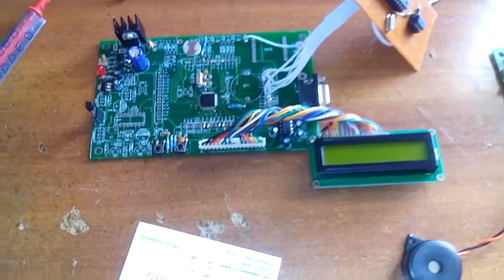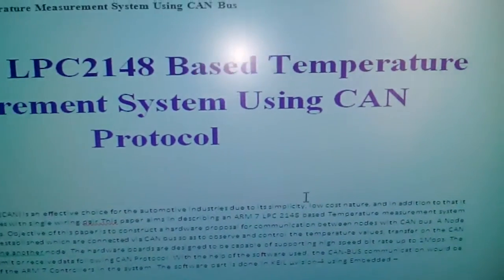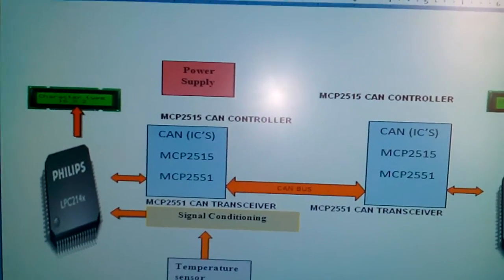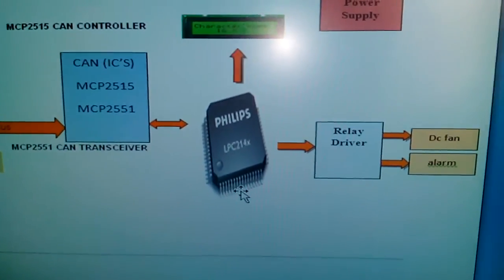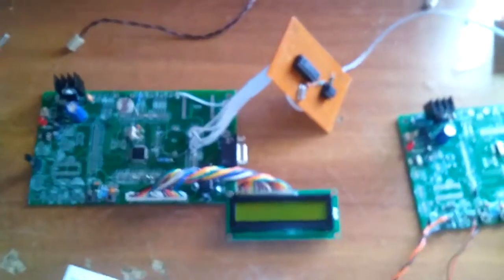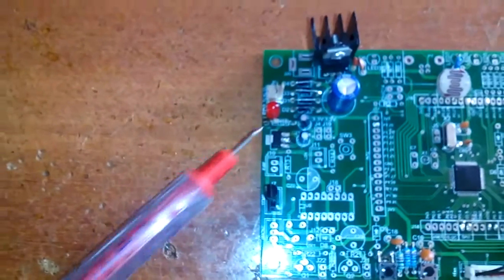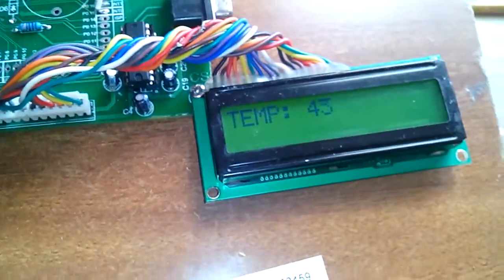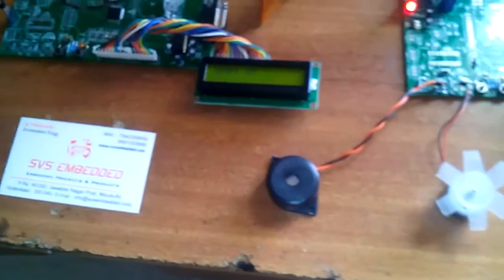An ARM7 LPC2148 Based Temperature Measurement System Using CAN Protocol Implementation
1. An ARM7 LPC2148 Based Temperature Measurement System Using CAN Protocol Implementation,

2. can based real time implementation in automobile using arm,

3. An ARM 7 Based Temperature Measurement System Using CAN Bus,

4. Design and Implementation of Environment Monitoring,

5. NETWORKING IN AUTOMOBILE USING CAN PROTOCOL,

6. TecHub - B.TECH EMBEDDED MAJOR PROJECT LIST ARM BASED,

7. Implementation of CAN based Vehicle monitoring and,

8. Climate Monitoring System using ARM - International Journal of,

9. Design and Implementation of Environment Monitoring and Device,

10. Study and Analysis of Intelligent Vehicle Control System,

11. ECE final year projects for B. Tech & M. Tech students - svskits,

12. industrial temperature monitoring and control system through ethernet,

13. industrial automation based projects - SVSEmbedded,

14. protocol based projects - SVSEmbedded,

15. CAN PROTOCOL IMPLEMENTATION FOR INDUSTRIAL APPLICATIONS; DATA,

16. A CAN BASED DISTRIBUTED CONTROL SYSTEM FOR AUTONOMOUS,

17. ARM LPC2129 based Data Acquisition System using Controller Area,

18. Design of Intelligent Greenhouse Monitoring and Control System,

19. Design and Development of ARM based Real-Time Industry,

20. REAL TIME SECURITY CONTROL SYSTEM FOR SMOKE AND FIRE,

21. IMPLEMENTATION OF AUTOMATIC REAL TIME SYSTEM FOR ,

22. A CAN Bus Based System for Monitoring and Fault Diagnosis in Wind,

23. Real Time Tracking &Health Monitoring System of Remote Soldier ,

24. Home Appliance Based Device Monitoring and Control,

25. Implementation Of Tcp/Ip Ethernet Webservices Based On Arm7,

26. Design & Implementation of Automotive Intelligent Node CAN bus in,

27. Design and implementation of ARM based data acquisition system ,

28. LPC2148 based Real-time industrial process monitoring & control using GSM,

29. Smart Phone and Bluetooth based climate monitoring system (Temperature,

30. CAN protocol based robot (autonomous) controlling system FINGERPRINT BASED:,

31. Industrial Automation and Control System Using Can Protocol P.Ram,

32. Web Server Implementation using ARM7 LPC2148 - Pantech Solutions,

33. ARM11 based Android controlled LCD Monitor Notice Board,

34. Design and Implementation of ARM Based advanced Industrial,

35. Intelligent Braking System (IBS) Using Can Protocol For,

36. GPS based real time Emergency Aid System with analysis of latency in satellite,

37. Design of Greenhouse Temperature Detection System Based on Linear Offset,

38. Monitoring System Based-on ARM and CAN Bus; Measurement and Control,

39. Advance Security Interface for Vehicle with CAN Protocol Implementation for inter,

40. Real-Time Atomization of Agricultural Environment for - ResearchGate,

41. design and implementation of environment sensing system based on,

42. Industrial Environment Monitoring and Device Control Using ARM,

43. ZigBee Based Environment monitoring and Controlling - CiteSeerX,

44. Implementation of TCP/IP Ethernet Web Services on ARM7 LPC2148,

45. AN ARM 7 BASED TEMPERATURE MEASUREMENT SYSTEM USING CAN BUS,

46. Monitoring and Controlling of Air Pollution Using Intelligent Control,

47. Design and Implementation of Kitchen Monitoring System by Using,

48. Design of Event Data Recorder for Vehicle Monitoring - CS Journals,

49. Intelligent System for Monitoring and Controlling Grain Condition,

50. ARM 7 based An Intelligent Patient monitoring system - ijcsrt.org,

51. automated irrigation system using wireless sensor networks - IJARSE,

52. Design and Implementation of Real Time Patient`s Health  - ijsetr,

53. Train Collision Avoidance System Using Vibration Sensors And,

54. Design and Implementation of Real Time Embedded Health,

55. Modbus based Multinode Irrigation Automation - IJANA International,

56. Solar Power Wireless Monitoring Based On Embedded System,

57. home based health monitoring system using android smartphone - IRAJ,

58. Research Journal of Pharmaceutical, Biological and- RJPBCS,

59. Arm Projects Based Embedded Systems Arm7 Lpc2148 HD Video,

60. Energy Efficient Task Allocation and Scheduling in - WSEAS,

61. Monitoring and Controlling of Environmental Parameters Using,

62. Wireless health monitoring system using ARM and - RS Publication,

63. Android-Based Vehicle Monitoring and Tracking System Using ARM7,

64. ARM Based Optimized Ad-Hoc Network - IJETAE,

65. ??CAN protocol based vehicle security system with Finger print,

66. Design and Implementation of an Intelligent System to Prevent Grain,

67. Design and Implementation of GSM based Irrigation System Using,

68. Securing Embedded Systems for Autonomous Aerial Vehicles,

69. ARM7 Processor based Event Data Recorder using CAN for - IJRTER,

70. Microcontroller Based Embedded System Using CAN Protocol Project,

71. Temperature Measurement System using LPC2148,

72. CAN Communication based accident avoidance system using LPC2148,

73. CAN Protocol implementation in digital driving vehicles,